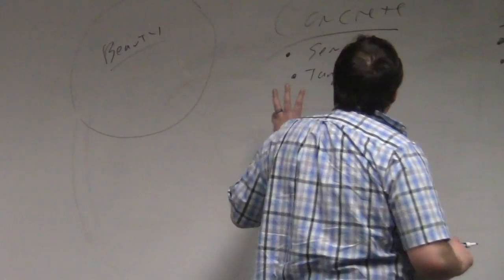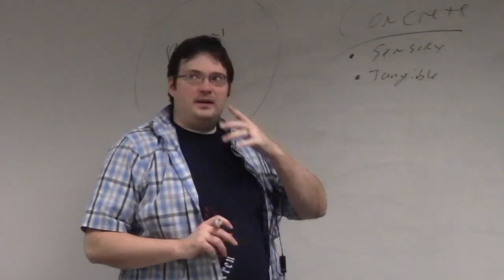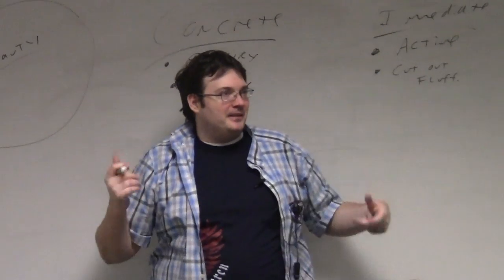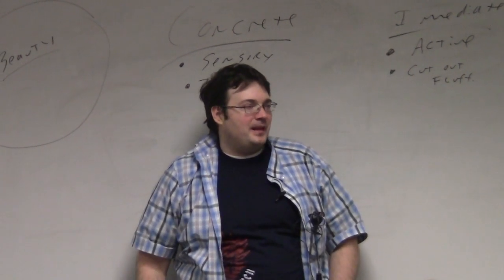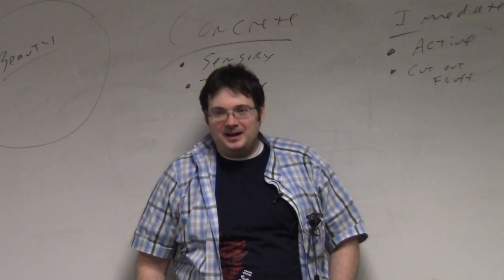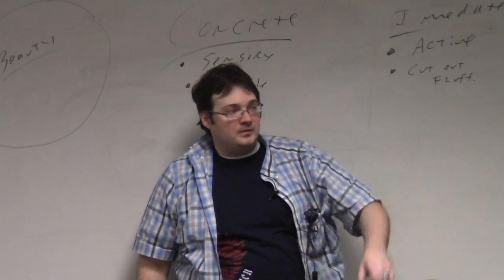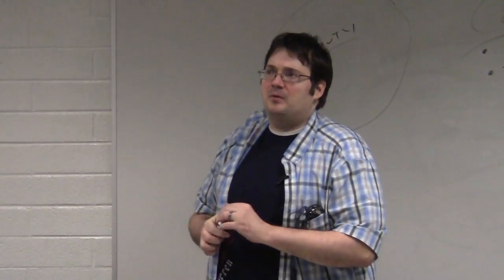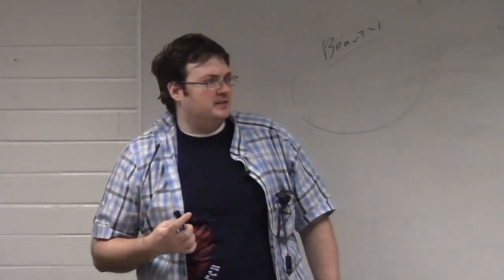Brandon Sanderson 2013 Lecture 7: Concreteness, Immediacy, & Precision In Prose (6/7)